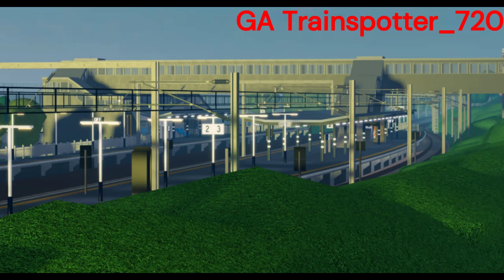FINALLY A SCR SNEAK PEEK!!!!!!!!!! Angel Pass upgrade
How long did we had to wait for a new sneak peek well we have finally have a sneak peek.

Information:

Please do not steal any of my videos without asking for my permission. If your found to steal my videos i have the right to take the video down.
Please be respectful in the comments at all times failure to do this will involve a removal of message or hidden from the channel
Please also do not Create any alternatives if you get hidden i will simply hide your alternative account.

Discord (let me know if it doesn't work)